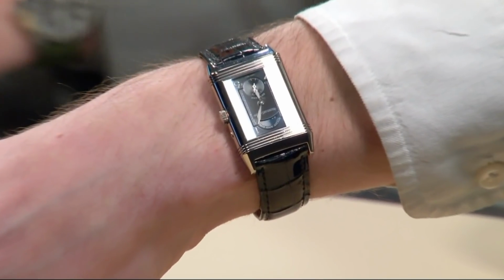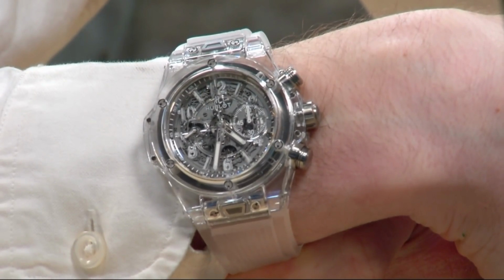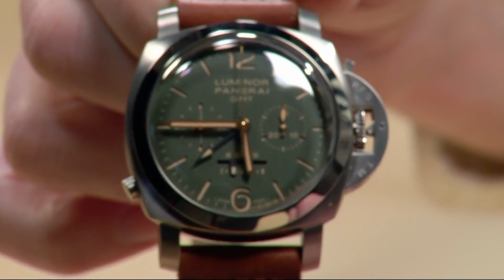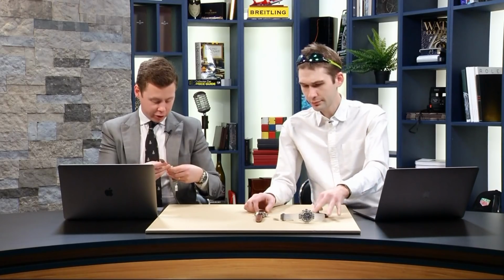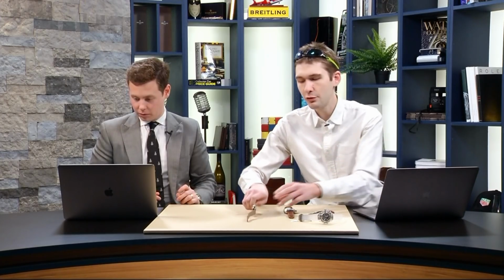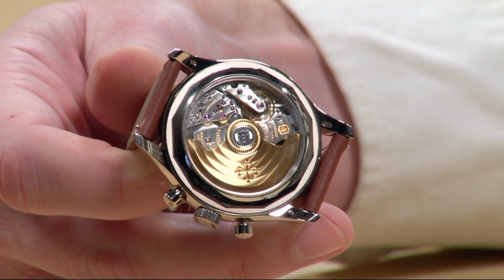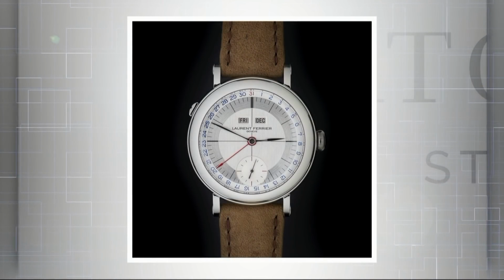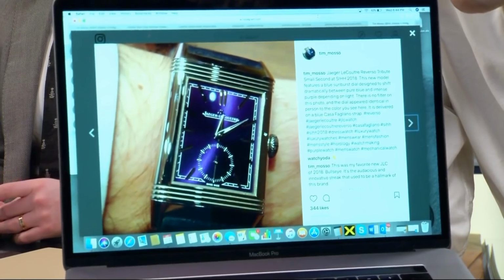The Watch Insider | Top 5 picks from SIHH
Tonight, Brian and Tim are heading back to SIHH with their top picks. Also, Brian brings watches for an all new From the Vault segment.